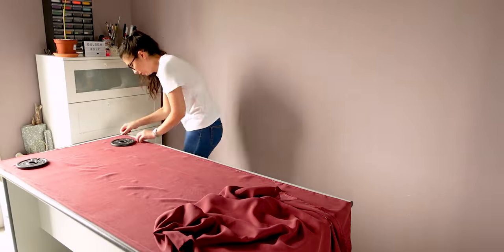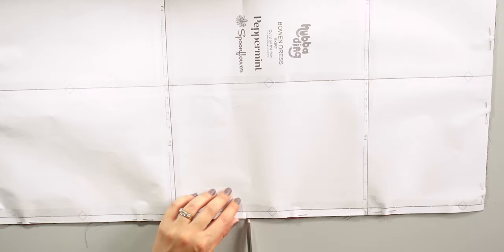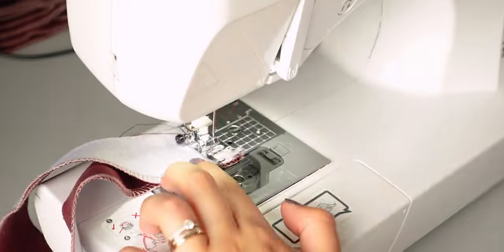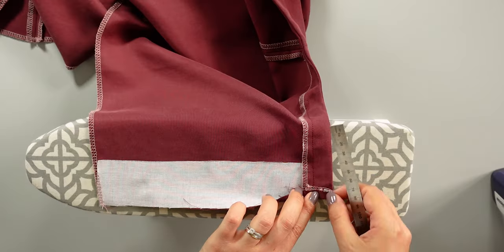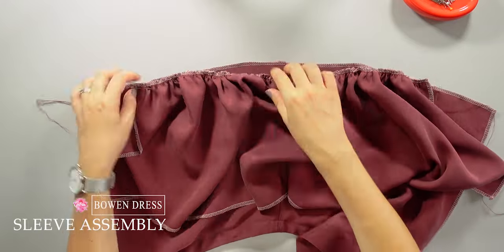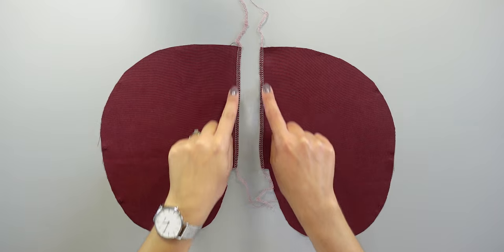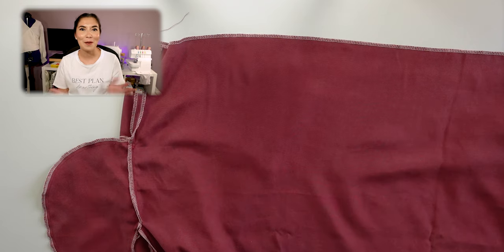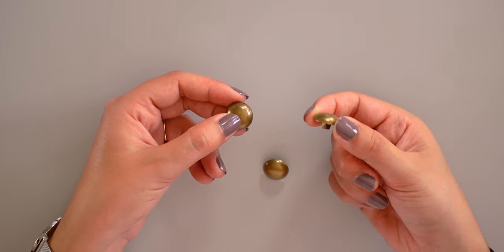HOW TO MAKE DRESS | BOWEN DRESS from Peppermint Magazine & Hubba Ding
Today I’m sharing with you The bowen dress sewing tutorial, it’s a free pattern from Peppermint Magazine & Hubba Ding that's perfect for back to school/work. Sew along with me as I show you how to make this dress but please note, that I don't actually follow all the instructions because I have my way of doing certain things, and I’ll give you some advice.

Chapters
00:00 - Intro
00:34 - Fabric Prep
02:15 - Overlocking
03:05 - Assembly
06:02 - The Gathering
06:58 - The Sleeve Assembly
08:29 - The Pocket Assembly
09:28 - Skirt Assembly
10:24 - Bodice & Skirt Assembly
10:54 - Adjustments
11:57 - Outro
12:18 - The Bowen Dress Finished
13:02 - End Screen